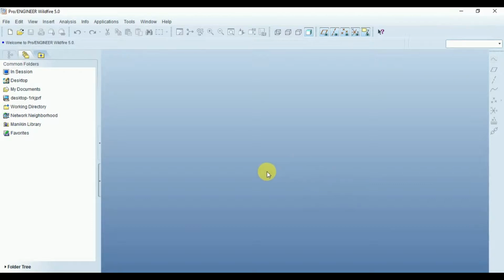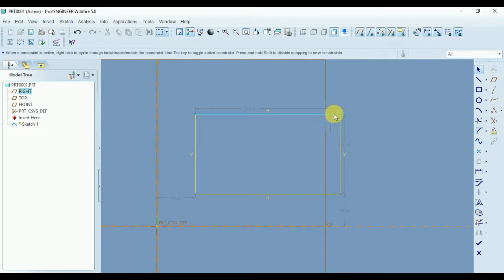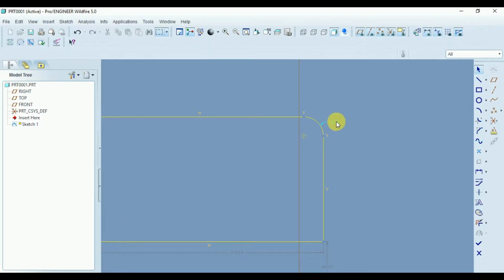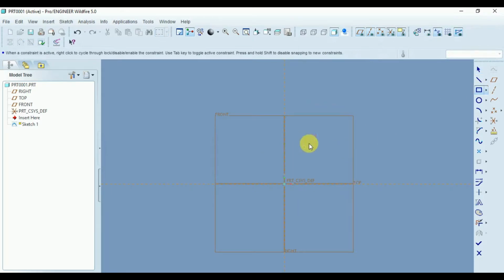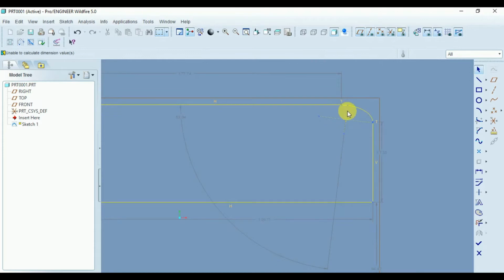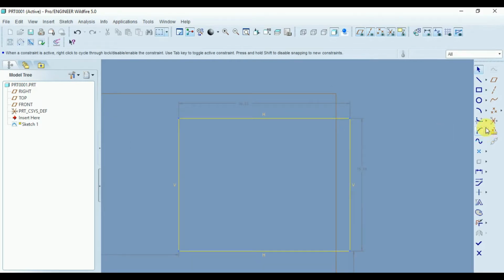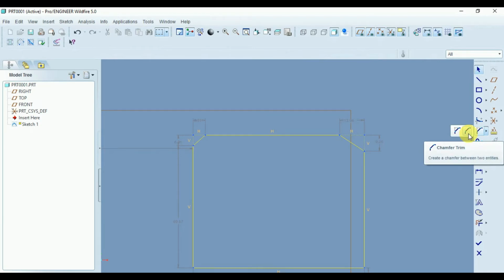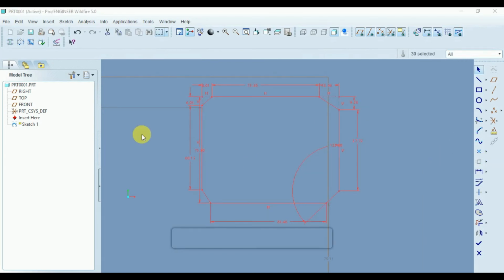Pro-E Tutorial-4 (Geometry tools/Chamfer,Fillet) Beginner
Here is my another video on Pro-E tutorials.

If you have not watched my previous video please watch them.